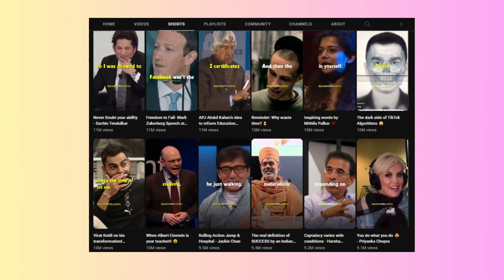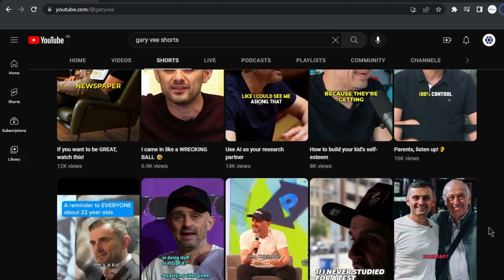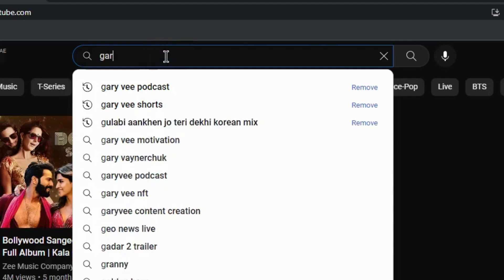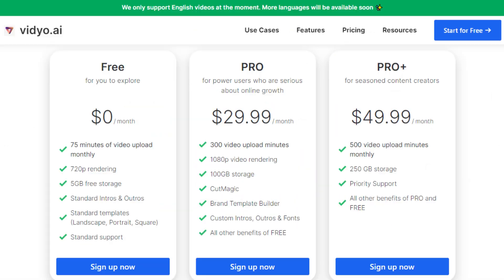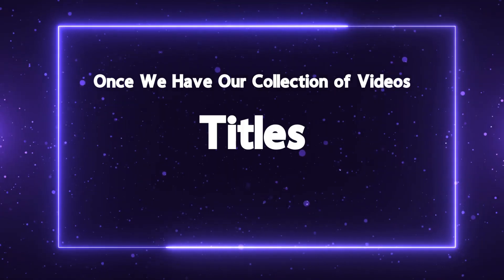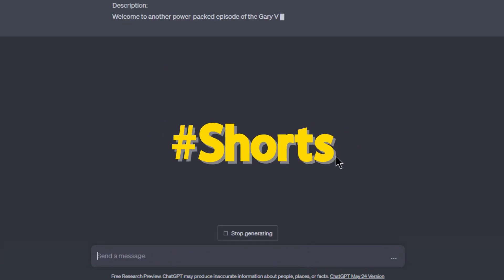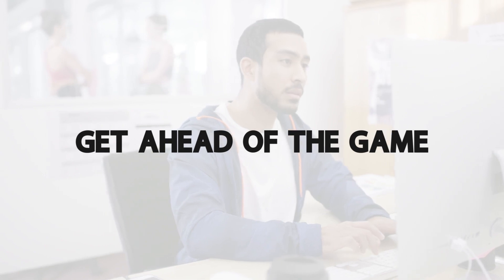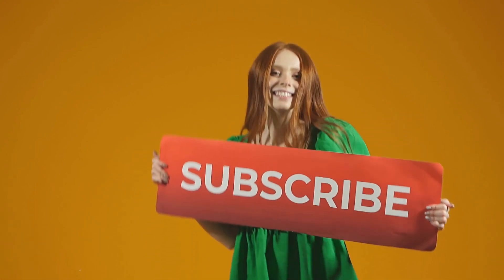How I Created VIRAL YouTube Shorts Channel Without Creating Any Content Using AI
Make Viral YouTube Shorts Automagically ONLY Using AI with 1 CLICK!

In this video, I'll show you how to make viral YouTube shorts automatically using AI with just one click! I'll walk you through the process of setting up an AI-powered YouTube automation tool.

This is a great way to grow your YouTube channel without having to spend hours creating and editing videos yourself.

And it's especially useful for people who are new to YouTube or who don't have a lot of time to create content.

Whether you're a seasoned YouTuber or just starting out, our step-by-step guide will teach you how to create a successful YouTube Shorts channel using only AI.

Learn how to make faceless YouTube videos, start a YouTube automation channel, and more!

If you're looking for a way to make your YouTube channel more successful, then this video is for you!